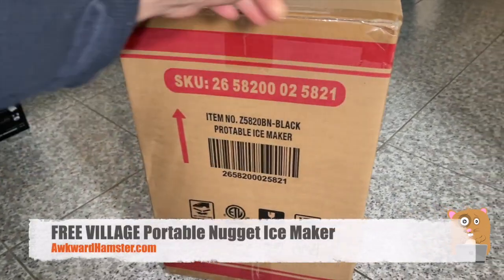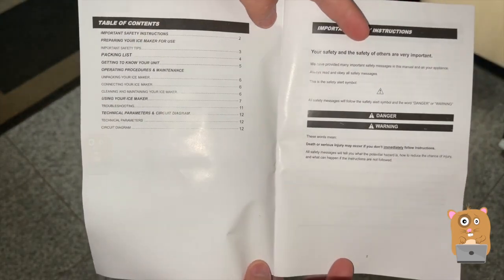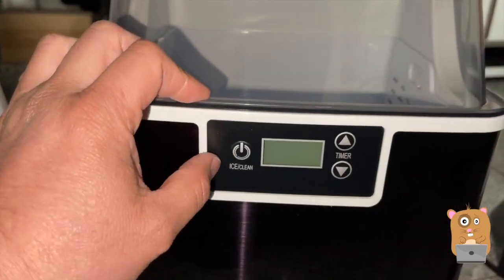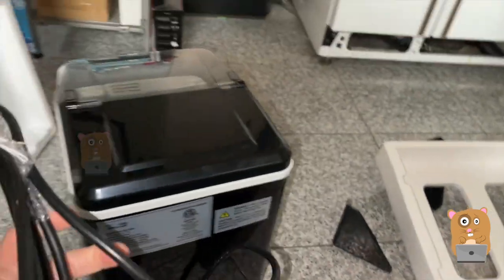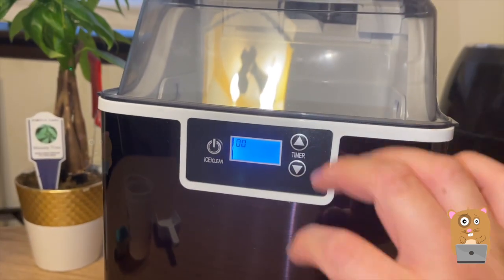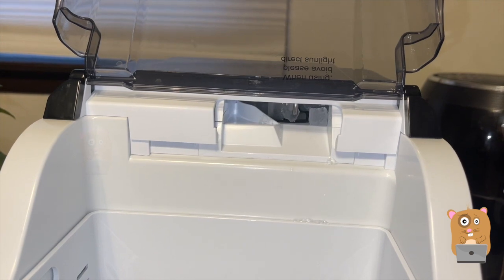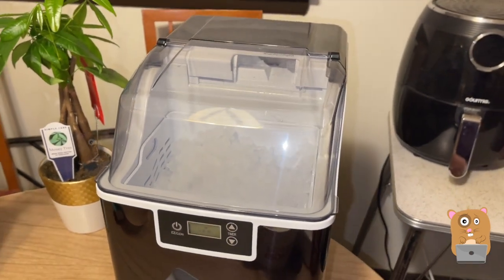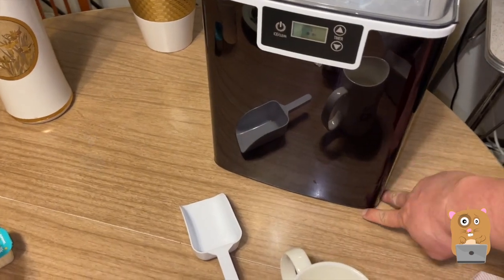FREE VILLAGE Portable Nugget Ice Maker Review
EASY ACCESS SOFT CRUNCHY ICE crunchy - Floating ice on drinks has always been a favorite of restaurants and glamour. Our new summer 2022 ice maker is equipped to produce this crunchy block ice that will keep you cool and refreshing with up to 44 pounds of ice cubes per day. Can be carried to where you need it, faithfully serving you.
SELF-CLEANING FUNCTION - Press and hold the switch for 5 seconds to start the automatic cleaning function of the ice maker. The entire cleaning process takes about 20 minutes to complete. You only need to drain the sewage after cleaning, and then start using it happily. TIP: Regular cleaning can extend the life of your ice maker.
VISUAL TRANSPARENT WINDOW - View your ice production at any time through the large transparent window and open it at any time to remove the ice basket, or scoop the ice directly with the convenient ice scoop, making the cost of obtaining ice less expensive and time-consuming.
SOME DATE TELL YOU - The size information of the ice maker is 9.4×13.2×15.3 inches

Nugget Ice Maker Countertop, FREE VILLAGE 44Lbs/24H Portable Ice Maker for Soft & Chewable Nugget Pellet Ice, Self-Cleaning & Quiet, Ice Machine with Ice Scoop and Basket for Home Office Bar Party